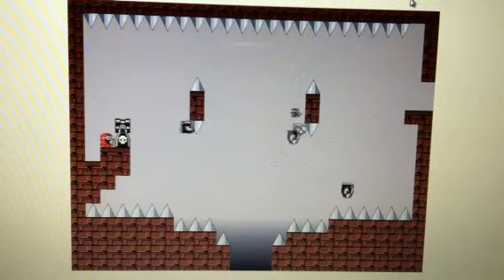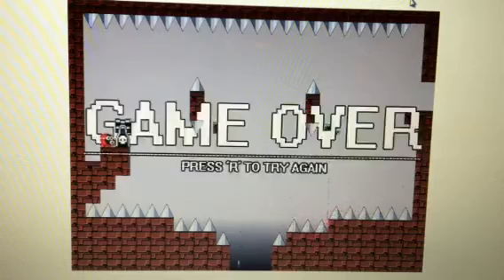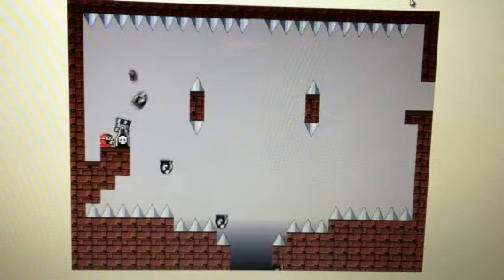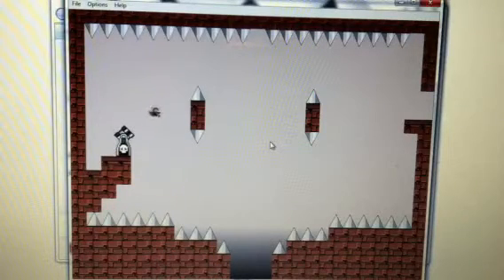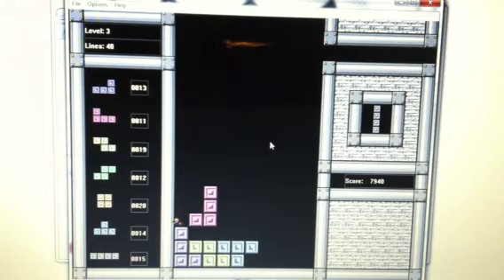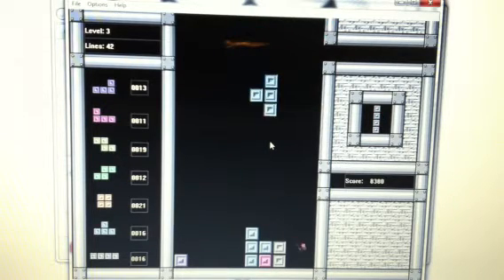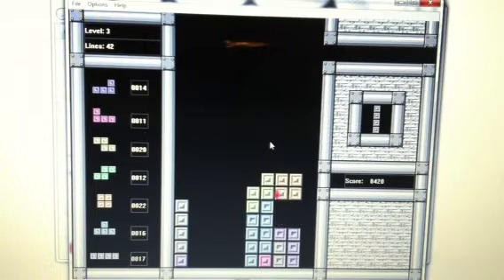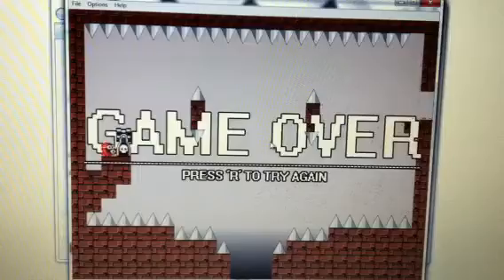I Wanna Be The Guy Frustration - Part 3 - This isn't fair...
Wow...the end I totally unfair...